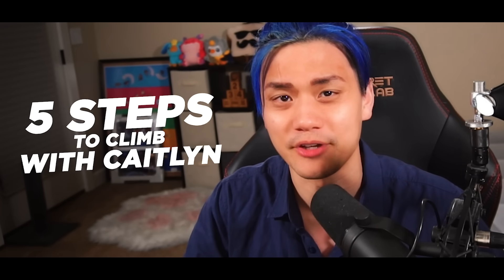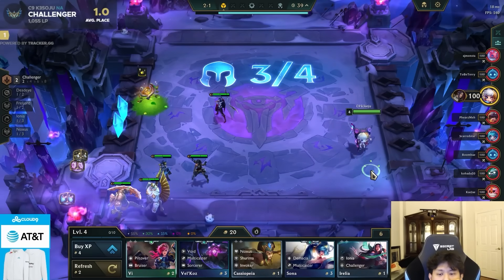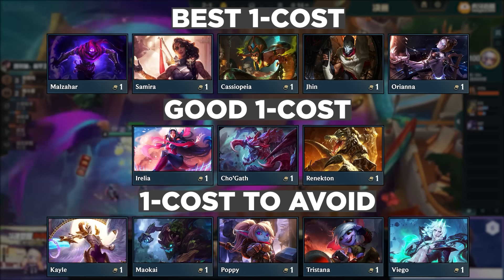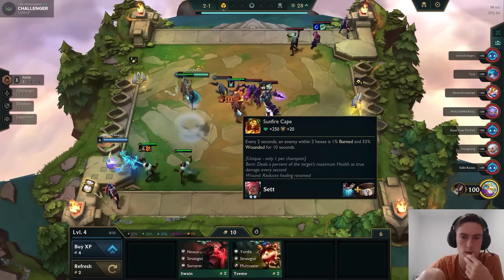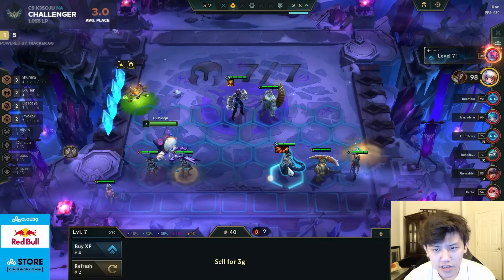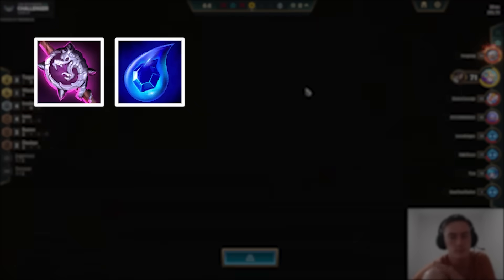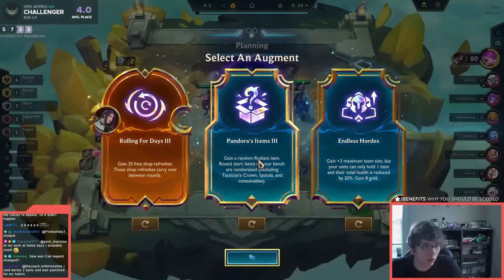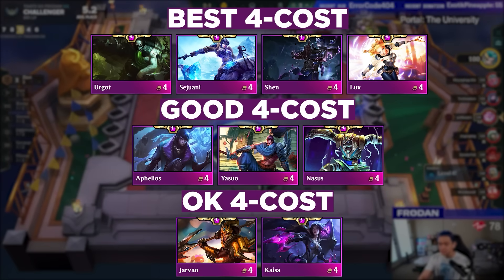Caitlyn: The Hidden S Tier Legend No One Is Playing | TFT Guide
TFT Set 9 Guide - This is a guide on how to play Caitlyn Legend. Caitlyn is a very underplayed Legend in the meta even though she got buffed a while back. Chinese Meta has been seeing a lot of Caitlyn recently because of Starts Are Born.

Timeline
00:00 Caitlyn Legend Guide
00:44 Step 0: Pick Caitlyn
01:06 Step 1: Pick Stars are Born Augment
03:16 Step 2: Winstreak
03:45 Step 3: Build Your Economy
04:24 Step 4: Level to 7
05:04 Step 5: Pick Your Comp
05:55 Tip 1: Avoid 3-2 and 4-2 Gold Augments
06:35 Tip 2: When to Pick Silver and Prismatic